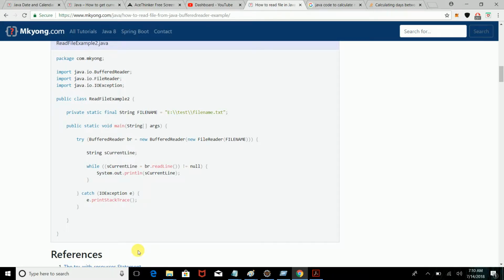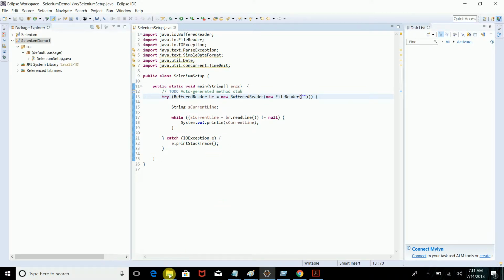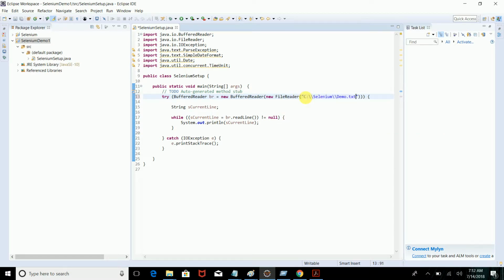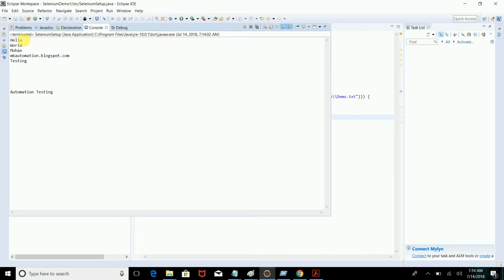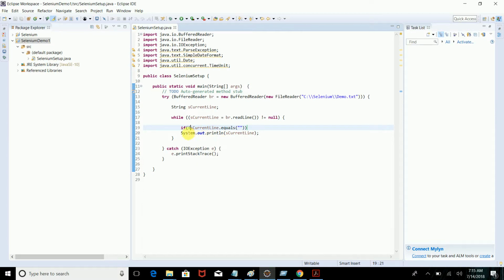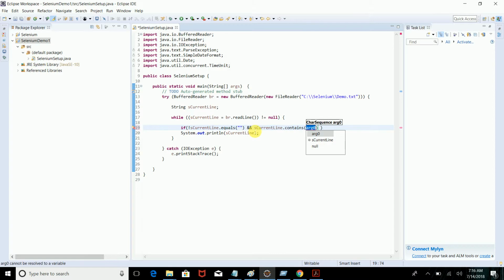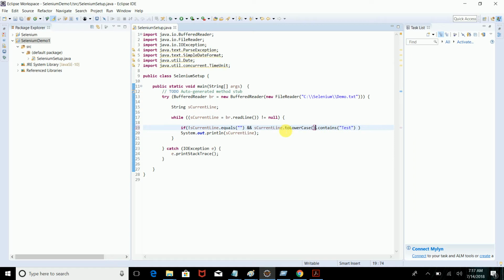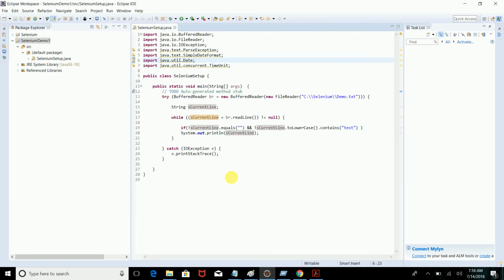how to read text file in java - Tutorial 10